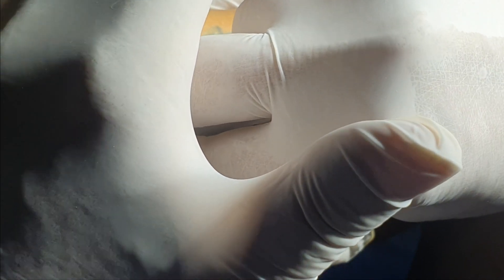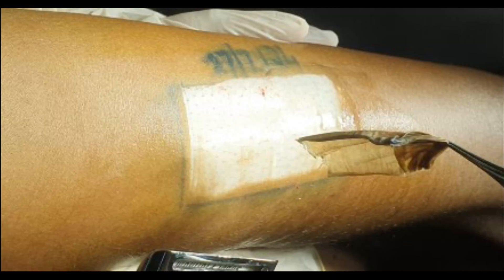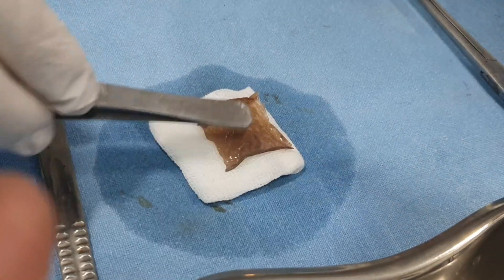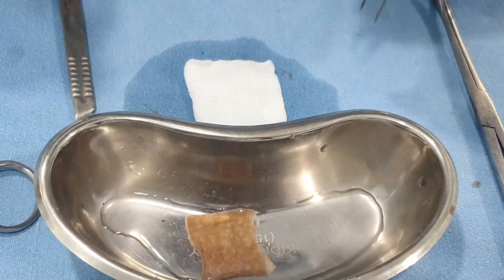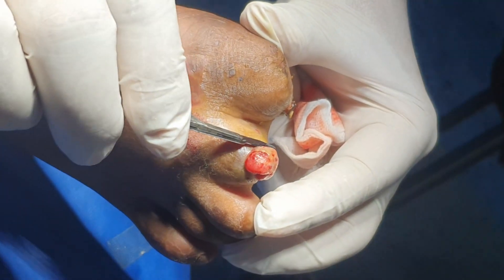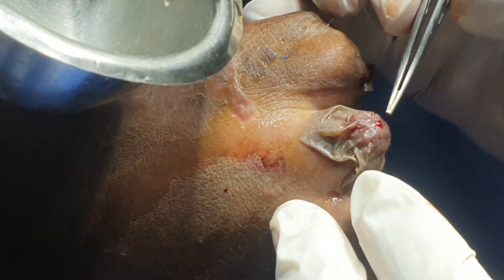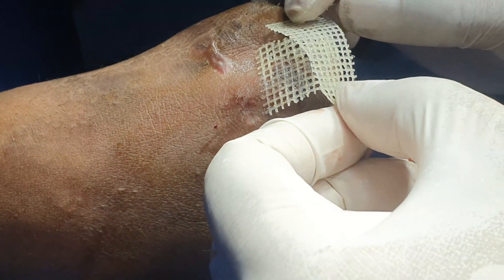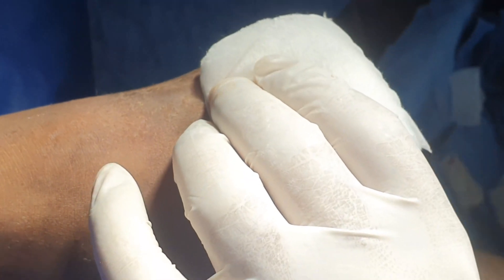Minor Skin Grafting